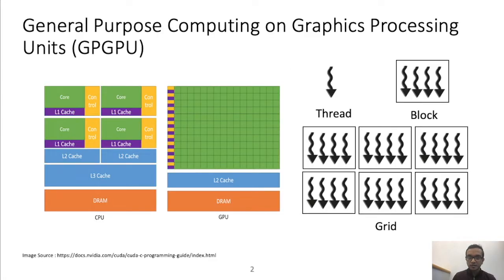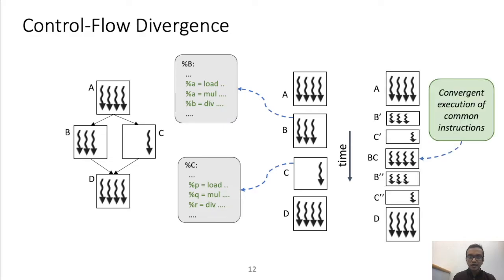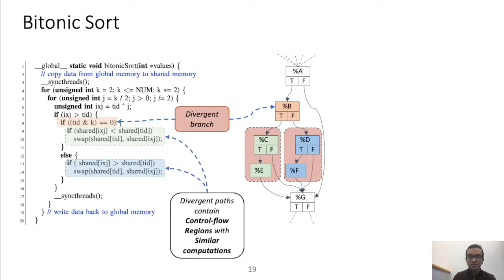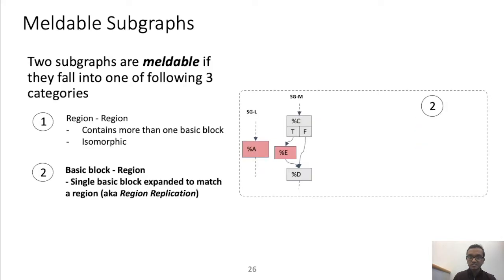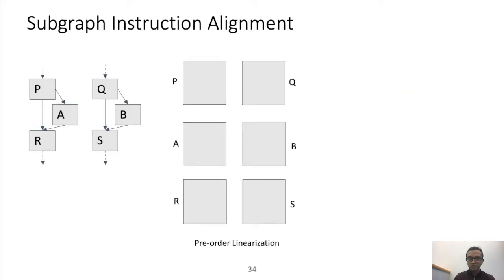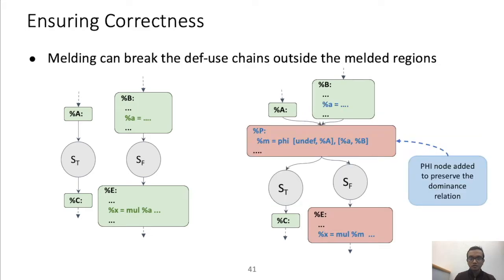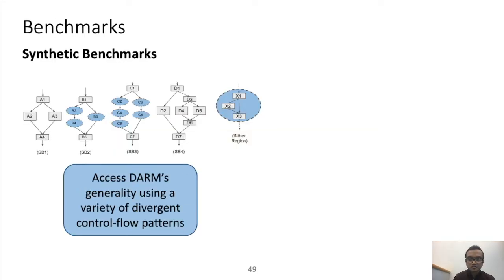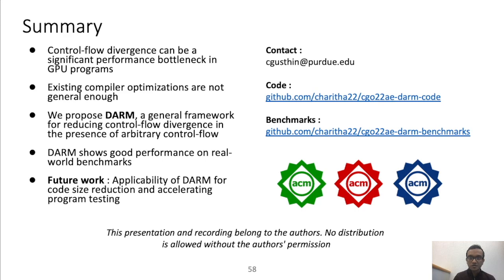[CGO '22] Session 1 - DARM: Control-Flow Melding for SIMT Thread Divergence Reduction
Session #1: GPU

Title: DARM: Control-Flow Melding for SIMT Thread Divergence Reduction

Authors: Charitha Saumya (Purdue University), Kirshanthan Sundararajah (Purdue University), Milind Kulkarni (Purdue University)